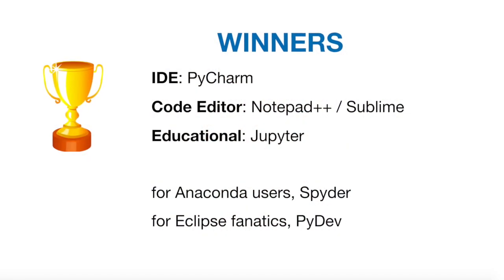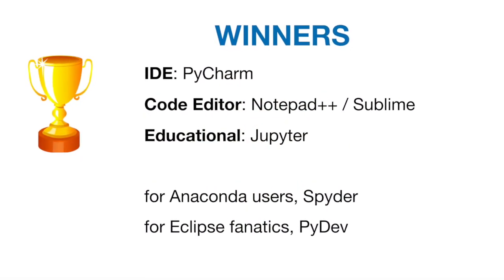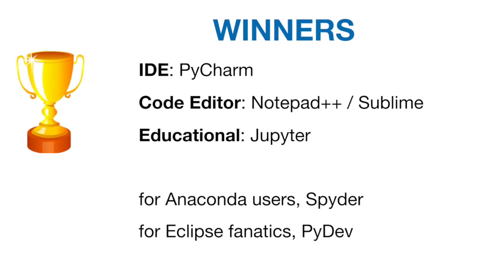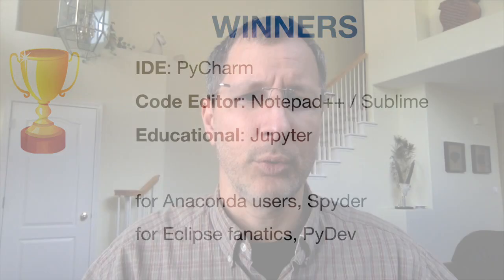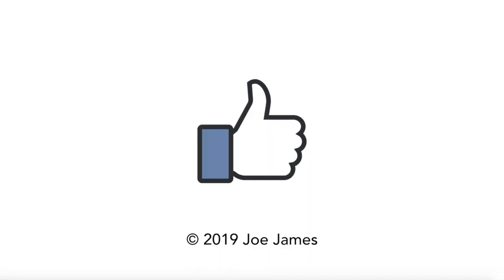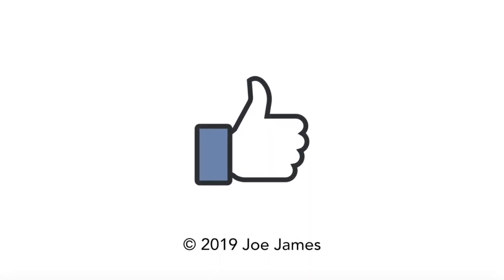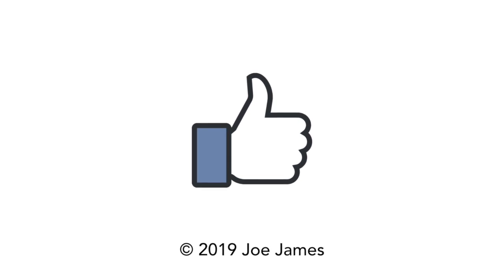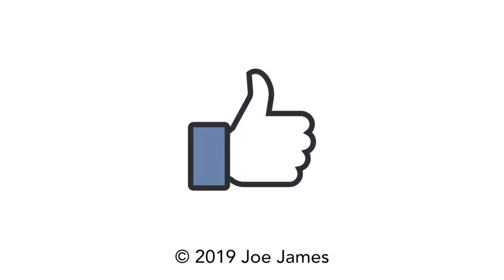Best Python IDEs and Code Editors | Development Environments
Looking for the best IDE development environment or platform to write Python programs? Some of the top IDEs and Code Editors are ranked here for Windows and Mac, including Pycharm and Jupyter notebook.

Best Python Development Environments
What is a code editor? Text editor with syntax highlighting, code completion, refactoring, etc.
What is an IDE? Code editor, build automation, compiler/interpreter, debugger, package manager, version control, class & function mapping.

IDEs:
    1. PyCharm - integrated dev environment.
        Windows, Mac, Linux.
        Free (Community) and Paid (Professional) versions
        Editing w/ syntax highlighting, run and debug.
    2. Spyder - included in Anaconda. Good for data science, but PyCharm is probably better for anything else.
    3. Eclipse + PyDev - Windows, Mac, Linux.
    4. Visual Studio Code (Microsoft) - Windows, Mac, Linux.
    5. IDLE - Windows, Mac, Linux. -- too basic. lacks high-end features.
    More: Wing, Komodo, Emacs, Eric.
CODE EDITORs:
    1. Notepad++ - Windows only. Free. Lighter weight and faster for Windows, but no Mac version.
    2. Sublime Text - Windows, Mac, Linux. Free eval, $70.
    3. Atom - Windows, Mac, Linux. Free. Browser based. from GitHub.
    4. VIM - Windows, Mac, Linux.
Jupyter Notebook -  awesome browser-based. allows combo of markdown, comments, output in small blocks of code, so perfect for instruction.
Enthought Canopy - similar to Anaconda. built in package manager. great for scientific computing.

WINNERS: PyCharm, Notepad++, Sublime, Jupyter
    for Anaconda users, Spyder
    for Eclipse fanatics, PyDev